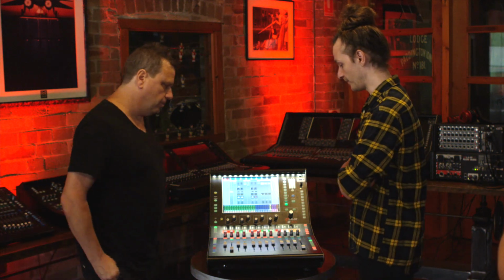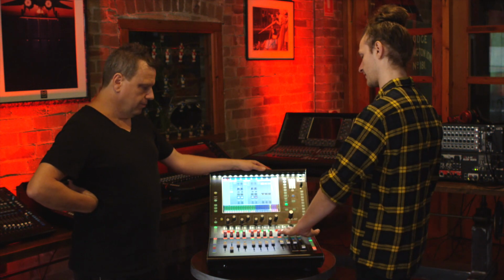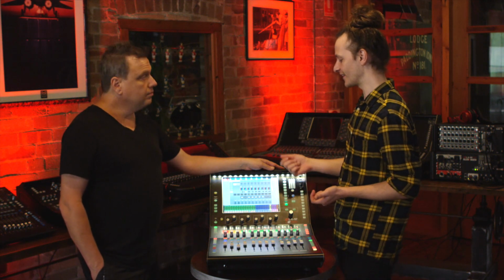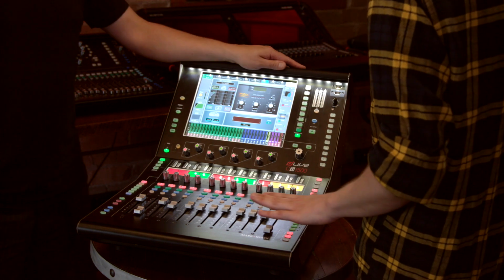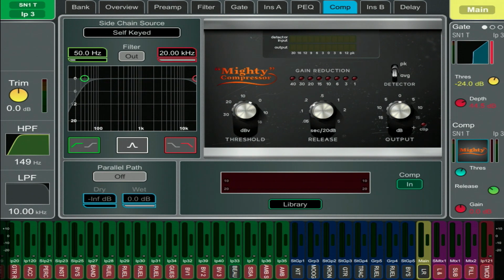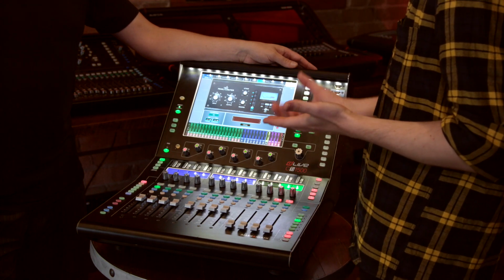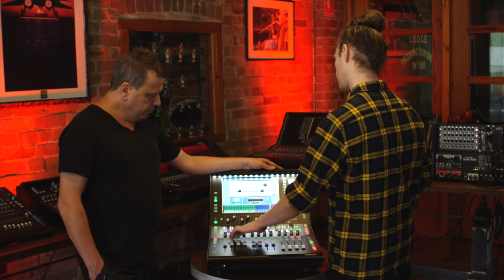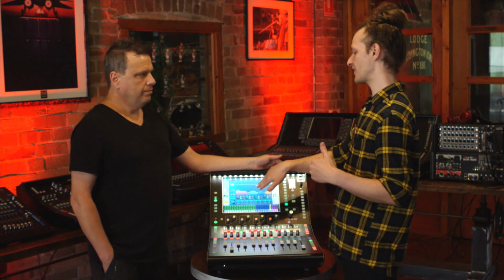MixWizard VIDEO SERIES - ANDY TROY INTERVIEW PART ONE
A two part interview with @andrewtroy (Ruel, Sticky Fingers, Birds of Tokyo, Ocean Alley, Steel Panther) talking tricky mixing and Allen & Heath's new CTi1500 titanium based lightweight dLive surface.